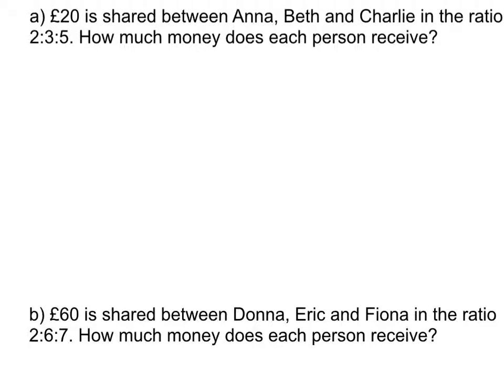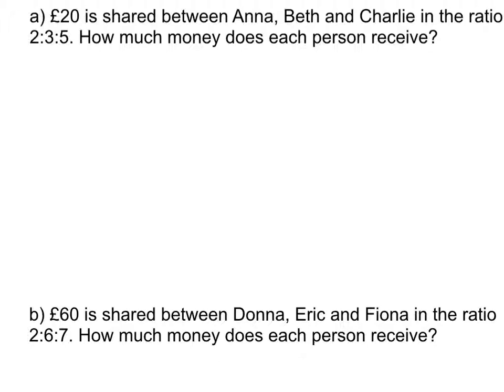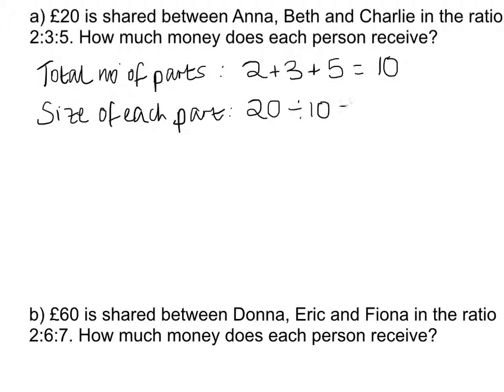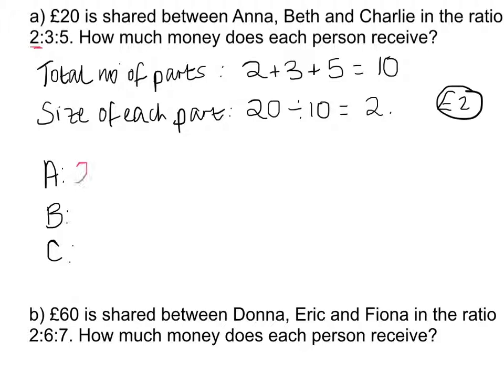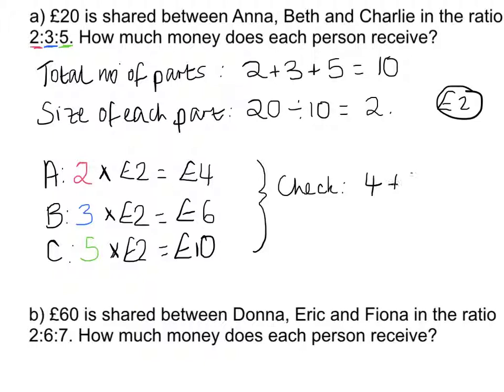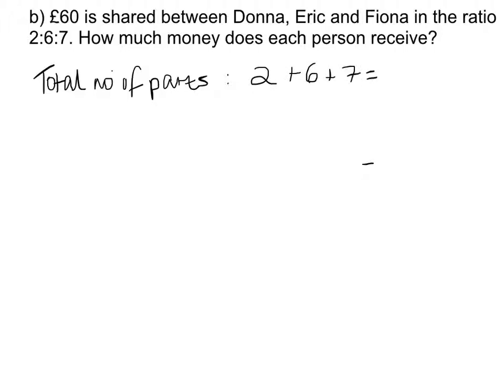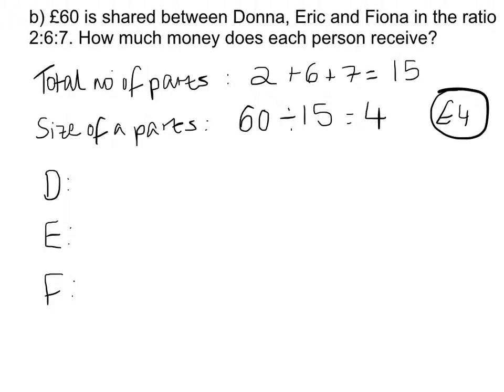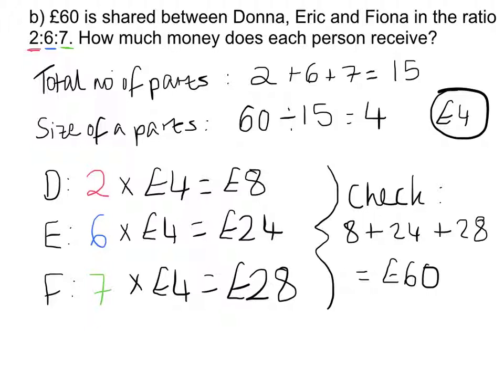Sharing a quantity using a given ratio